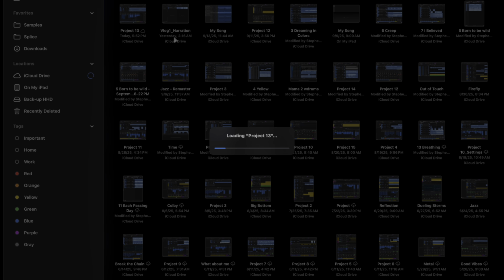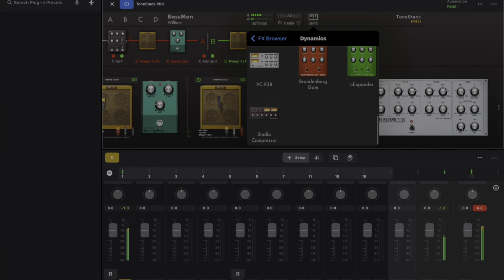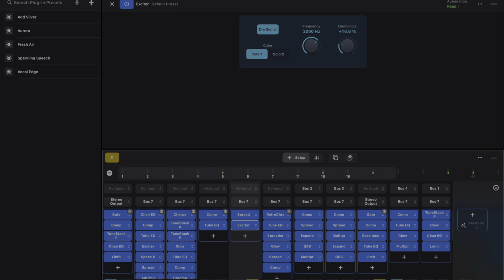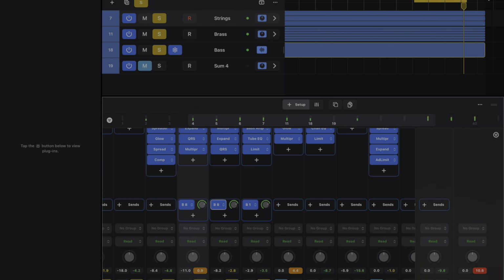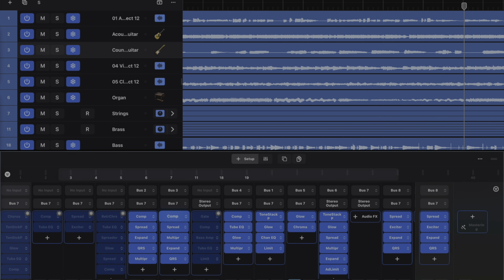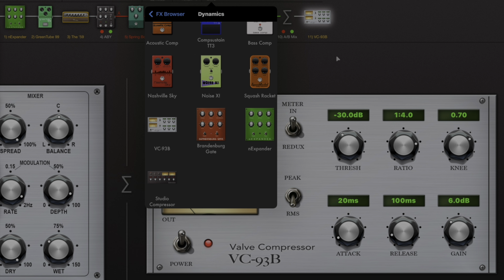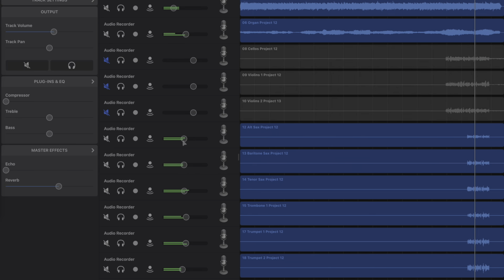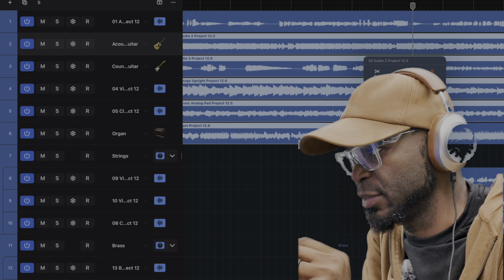Mixing and Mastering on iPad (Arranging, Mixing and Automating - PART 4/5)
🎚️ Mixing, Arranging & Automations in Logic Pro & GarageBand on iPad 🎹

Hey everyone—welcome back! In this vlog, I’m diving into one of my favorite parts of music production: mixing, arranging, and automations. We’ll start in Logic Pro for iPad where I’ll walk you through lead channel mixing, using a gate, setting up reverb and delay, and even how to make your MIDI instruments sound more realistic. Then we’ll move into sub-mixing (and why it’s a lifesaver), before finishing up with automation techniques in both Logic and GarageBand.

I’ll also cover GarageBand’s tools like Visual EQ and the multi-band compressor, and we’ll wrap it up with some arrangement tips to keep your songs moving and dynamic. Whether you’re just starting out on the iPad or looking to sharpen your workflow, I think you’ll find a few tricks here to take your mixes to the next level.

⏱️ Chapters

00:00 - DISCLAIMER
00:21 - WELCOME
00:44 - RECAP
01:25 - THIS VIDEO INTRO
01:45 - MIXING IN LOGIC
03:16 - LEAD CHANNEL MIXING
03:30 - HOW TO USE A GATE
07:15 - REVERB & DELAY ORDER
09:00 - STEREO SPREADER
10:00 - SUB-MIXING!
11:00 - WHY SUB-MIX
19:30 - MAKING MIDI INSTRUMENTS SOUND REAL
20:00 - AUTOMATIONS IN LOGIC
23:53 - MIXING IN GARAGE BAND
32:00 - HOW TO USE VISUAL EQ
33:42 - HOW TO USE MULTI-BAND COMPRESSOR
37:10 - AUTOMATIONS IN GARAGE BAND
38:52 - ARRANGING
44:09 - REVIEW/RECAP

👉 If you enjoy this vlog and want more iPad music production tips, don’t forget to like the video, subscribe to the channel, and hit the bell so you’ll catch the next one!